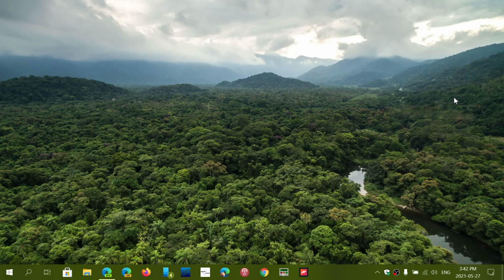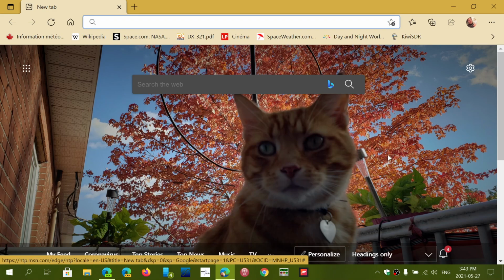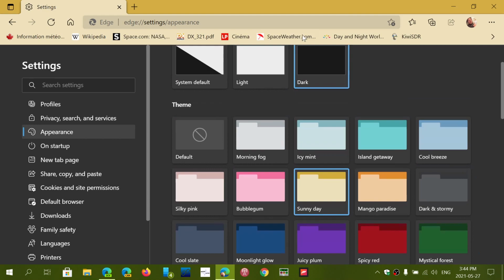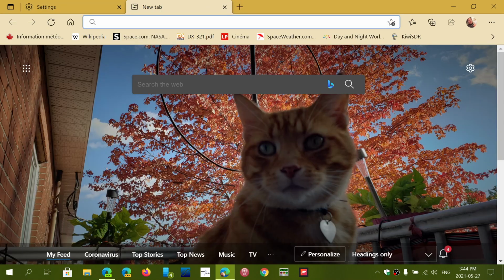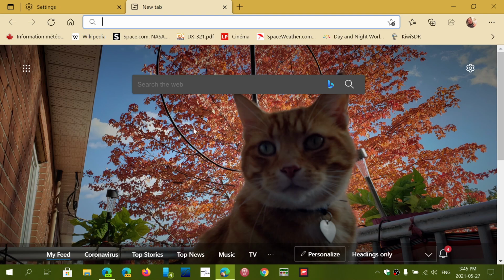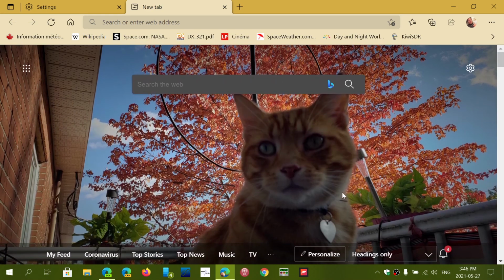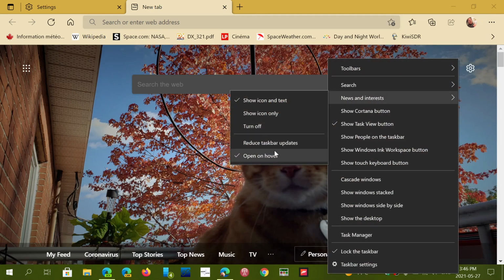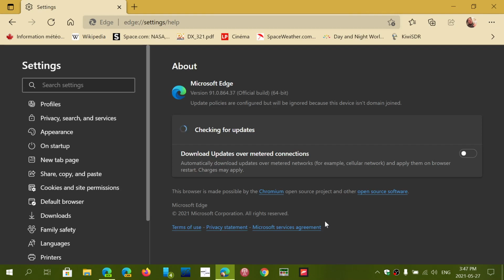Microsoft Edge 91 Web browser is now available May 27th 2021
IT is rolling out now, if you don't see it yet, try again a little later